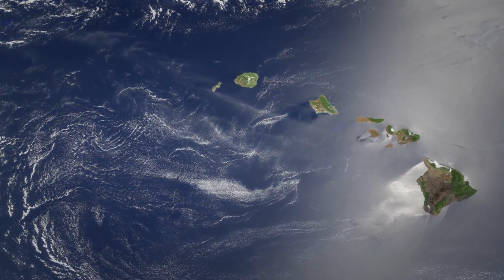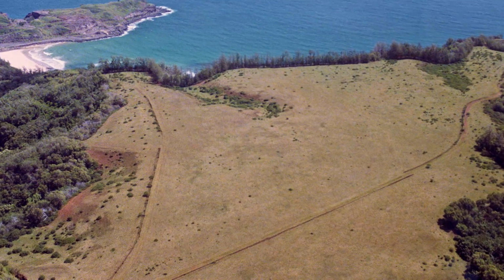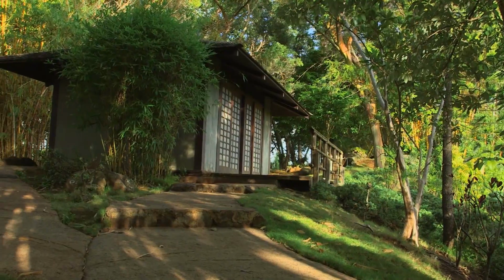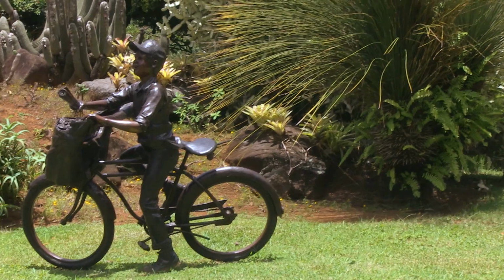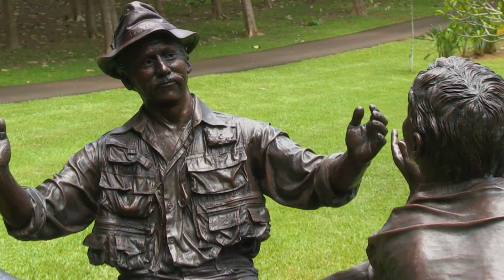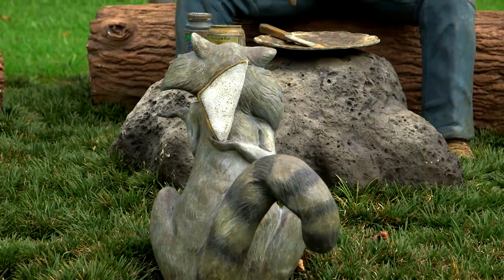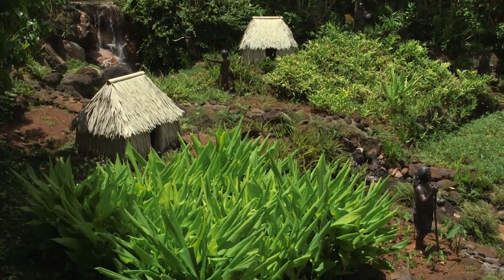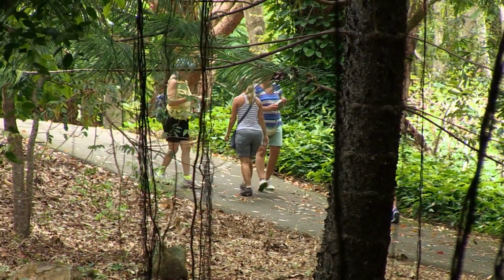Na ‘Aina Kai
A garden starts with planting just one seed, but when Joyce and Ed Doty retired to Kilauea, Kauaʻi, and began their garden in the 1980s, they never imagined it would grow into Na ʻAina Kai, a 240-acre botanical garden and sculpture park that is now open to the public. Nai ʻAina Kai, meaning “land by the sea,” offers visitors the chance to explore a multitude of beautiful gardens and one of the largest collections of bronze sculptures in the United States. It also includes a koi-filled lagoon, a forest of 60,000 hardwood trees, miles of trails, and a beautiful secluded white sand beach.